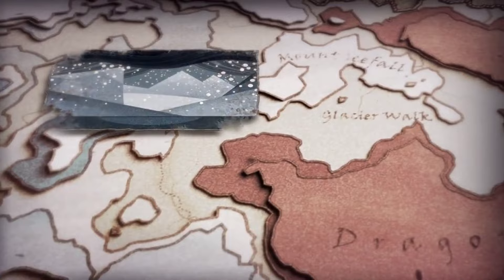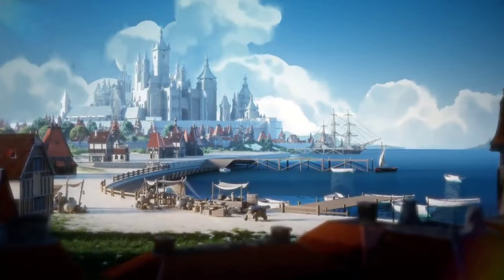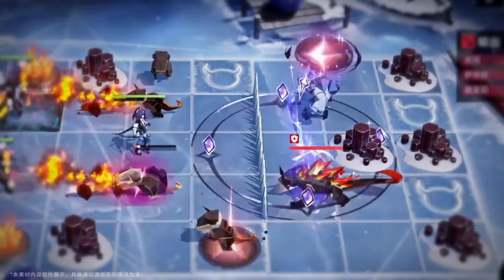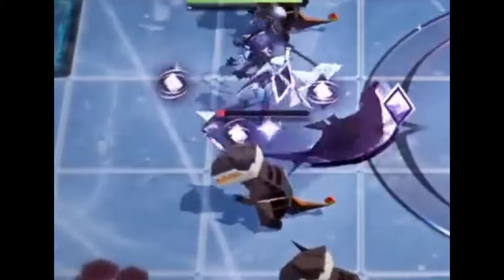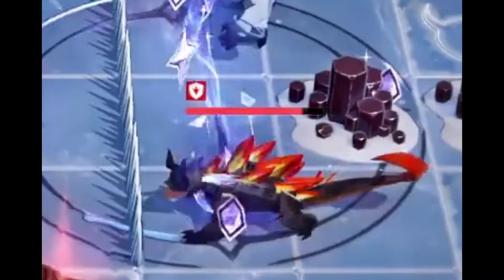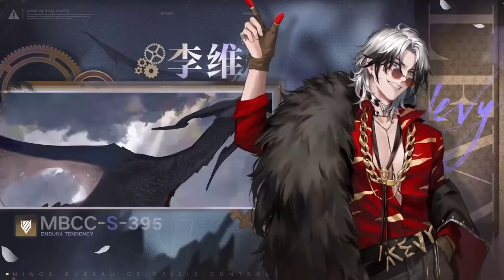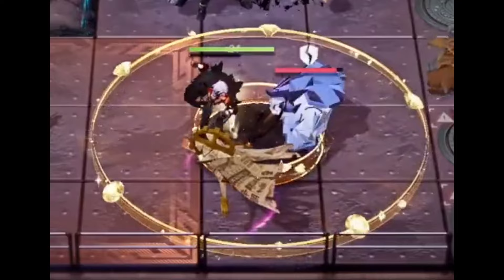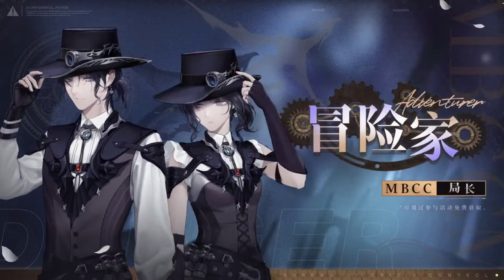I watched the teaser in 0.25 and this is what i found out | Path to Nowhere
Join me and the gang at discord

A Real-time Strategy RPG

Path to Nowhere is a SRPG featured by Real-time Tower Defense gameplay.

[In the year N.F.112, you are appointed to be the Chief of MBCC]

Welcome to Minos Bureau of Crisis Control. As the Chief, you are obligated to Shackle and Control the most vicious outlaws—Sinners, to Protect the city from falling. Hold on to the light in the darkness and salvage hope from despair.

▣ Survive the Nameless Apocalypse
Mysterious meteorites make the beginning of the Apocalypse. Infected by Mania, people lose consciousness and mutate into hideous monsters. Find Providence and save the dystopian world from the plague.

▣ Detain the Most Badass Sinners
Your prisoners bear dangerous powers and irresistible charm. Harvest their loyalty and darkest secrets through disciplines and interrogations.

▣ Scheme the Most Delicate Tactics
Timing is everything. Utilize your talent to control, deploy, and unleash the skills of your Sinners in real time. Be the "manipulator" and turn the tide of the battle.

▣ Enjoy the Finest Auditory Feast
Immerse yourself in this Lovecraftian world with the finest voiceover. Explore the Sinners' inner world in English, as well as Japanese, Korean, and Chinese. Switch anytime to your liking!